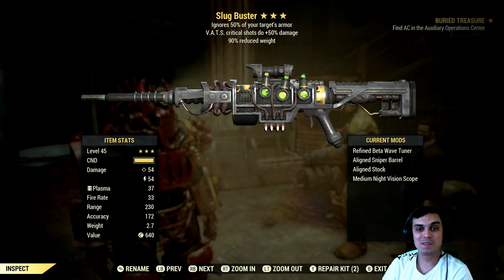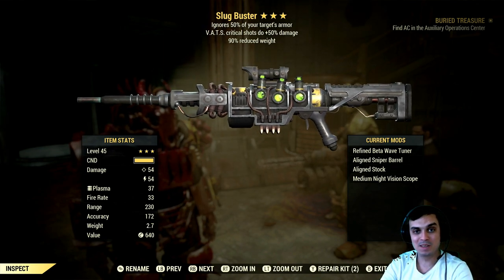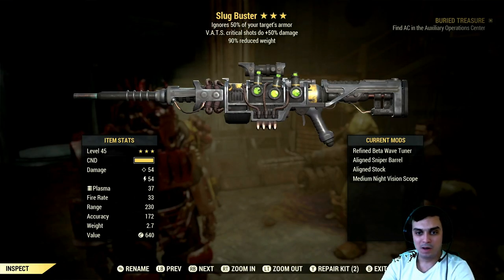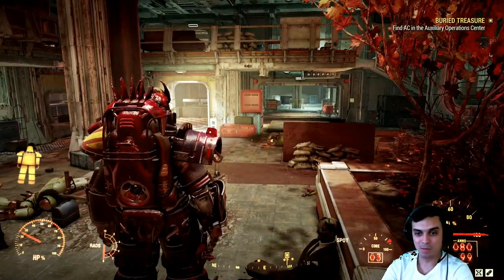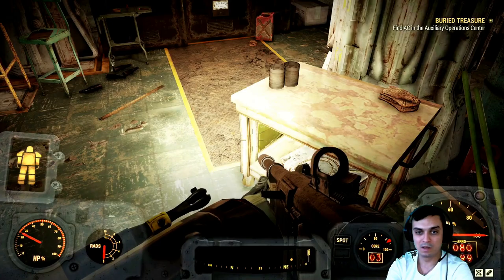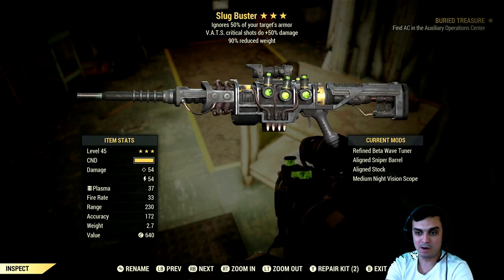How to get Slug Buster a 3 Star Legendary Weapon in Fallout 76?